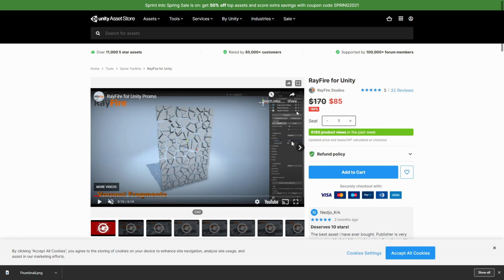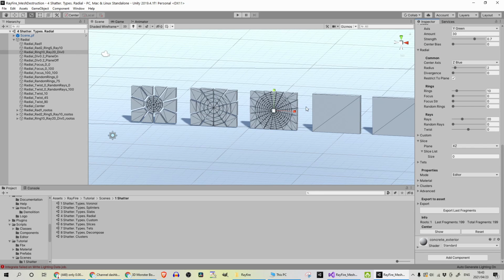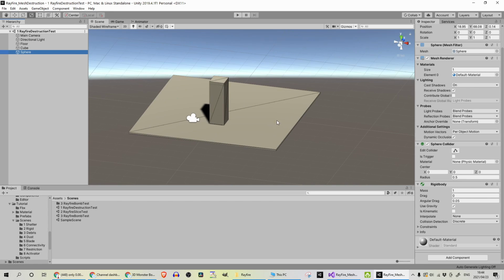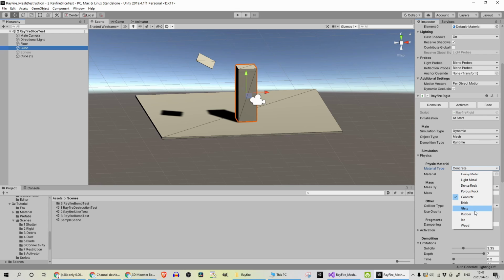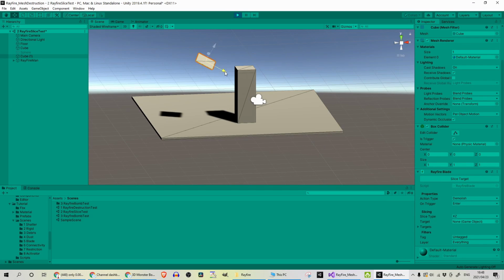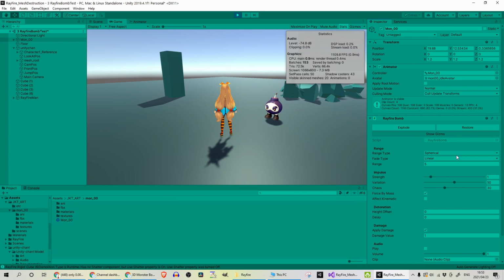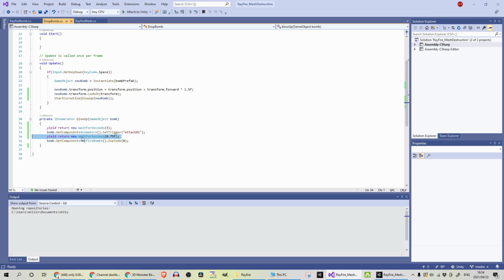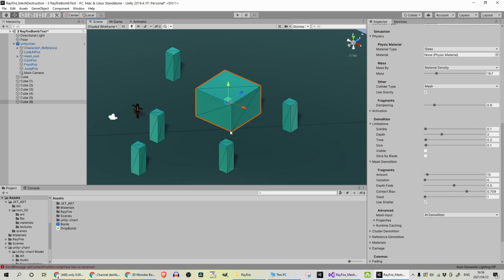Unity Asset Store Review - Unleash your inner Michael Bay with RayFire + Win free lessons with me!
This is my first time using a mesh destruction tool and it does not disappoint. Join me in discovering what this professionally crafted asset is all about.

Check out the end of the video for info on how to score free Unity development lessons with me!
Contents of Video:
0:00 Introduction
0:18 Assets used in this video
0:42 Mesh Destruction
4:04 Mesh Slicing
6:32 Bombs and Scripting
11:26 Conclusion + Win free coding lessons